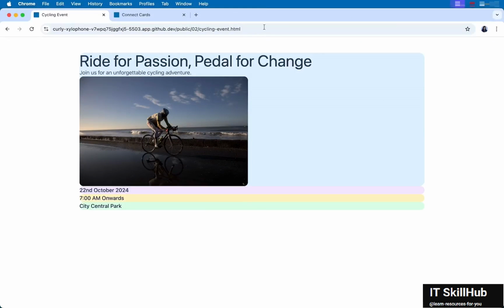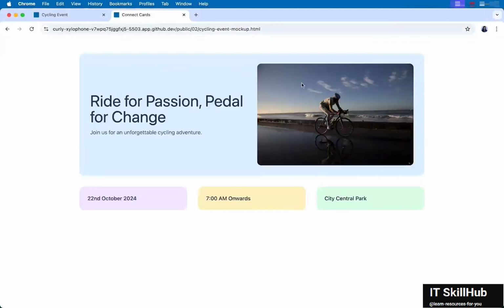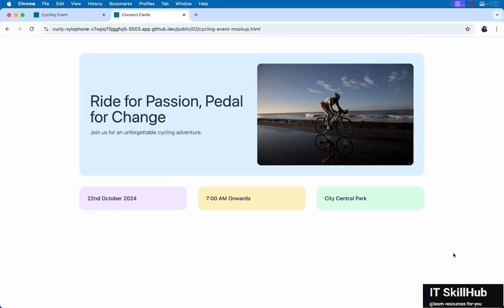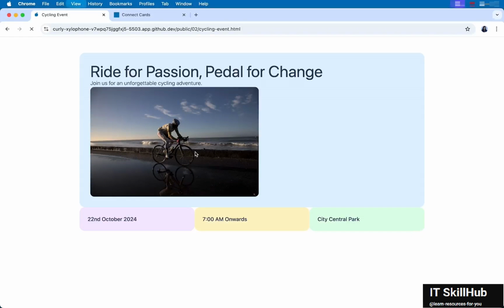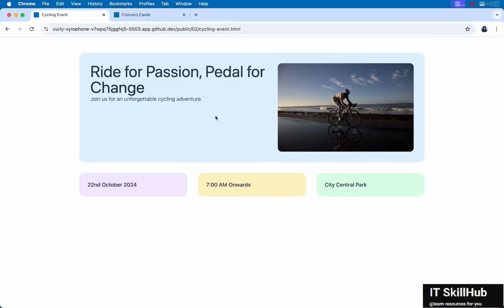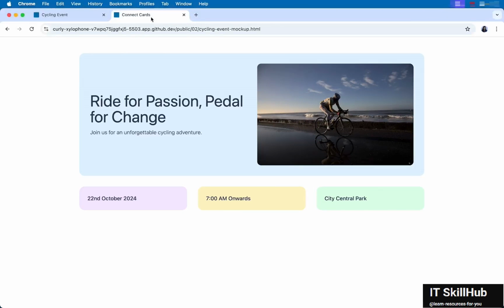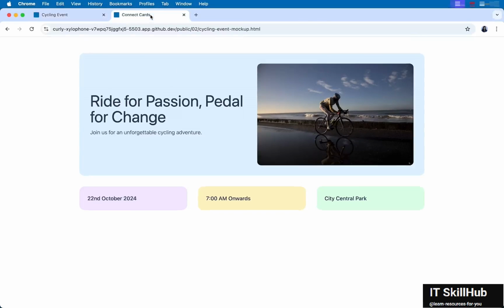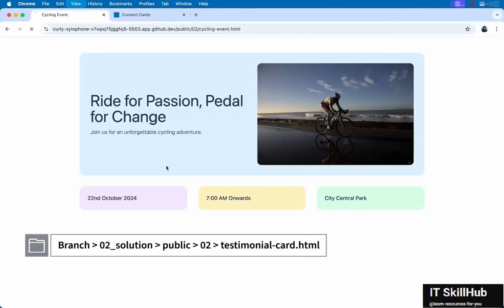20 Solution： Style an event page section